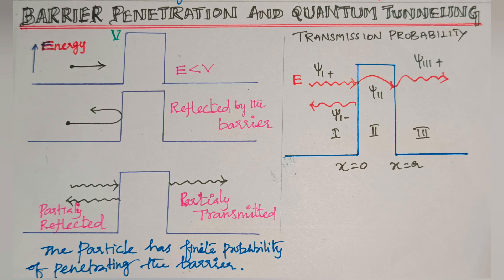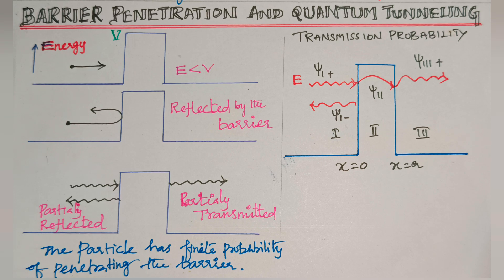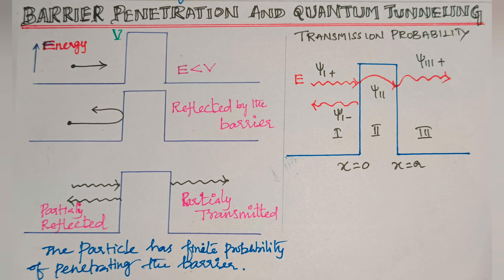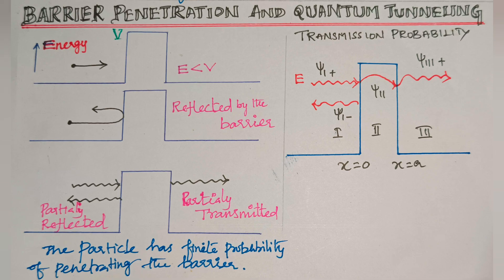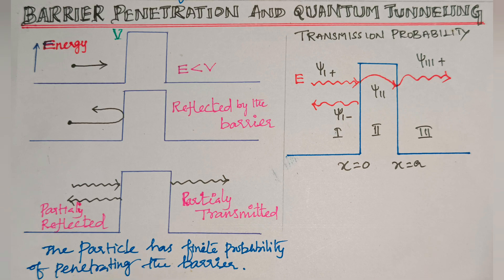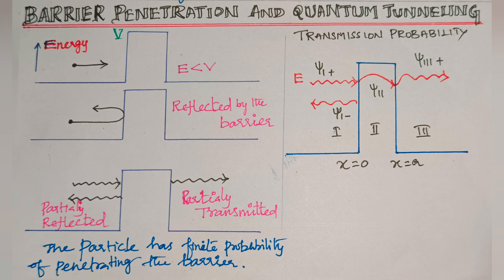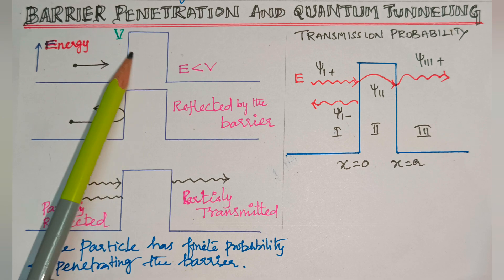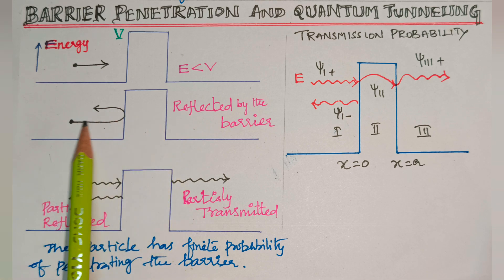Barrier Penetration and Quantum Tunneling (qualitative)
This video discussed about barrier penetration and quantum tunneling in applied quantum physics. In physics, simply tunneling is a quantum mechanical phenomenon in which an object such as an electron or atom passes through a potential energy barrier that, according to classical mechanics, the object does not have sufficient energy to enter or surmount.
Topic covered from your quires:
Barrier penetration and quantum tunneling in tamil